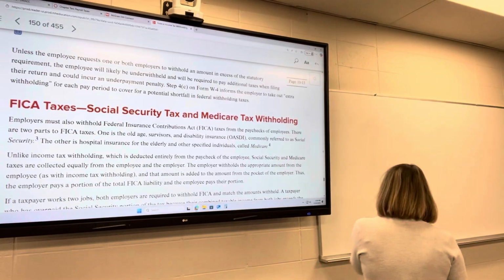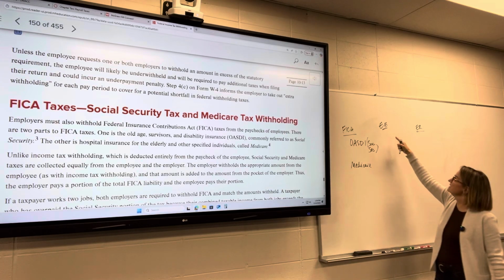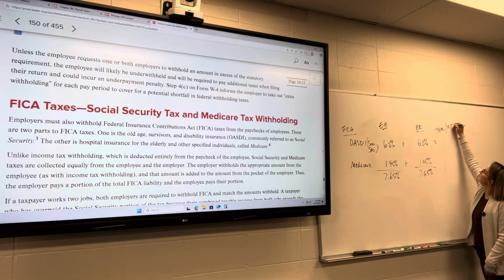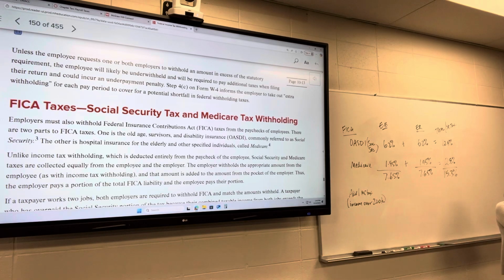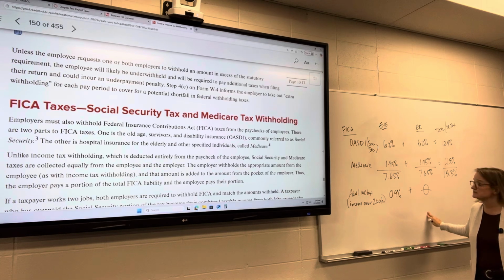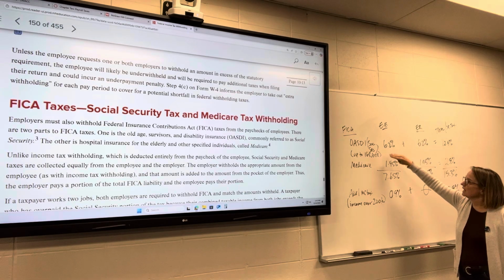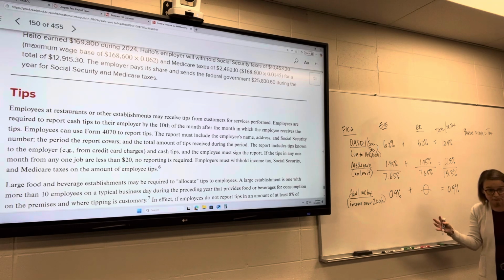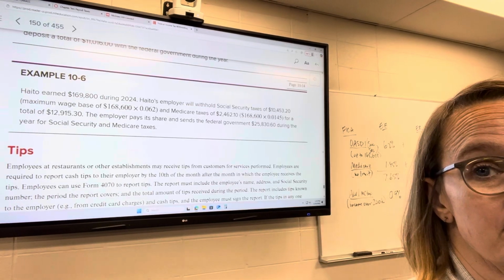Income Tax Accounting, Fall 2025, chapter 10, LO 10-2, social security & Medicare tax